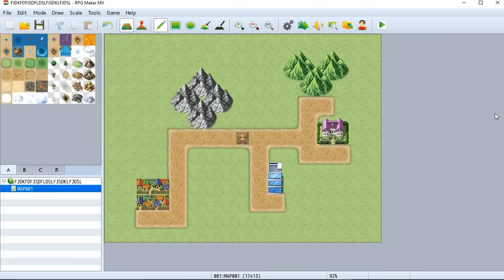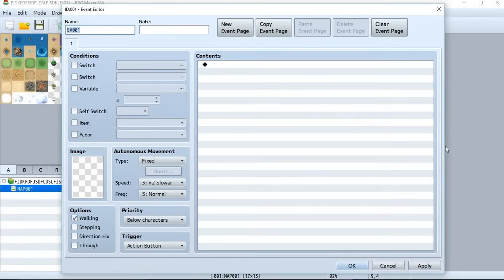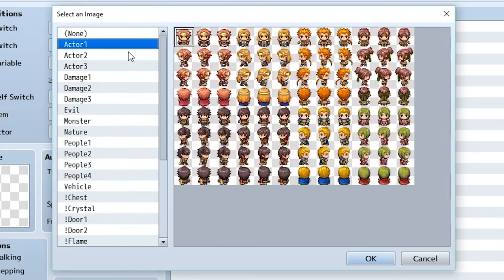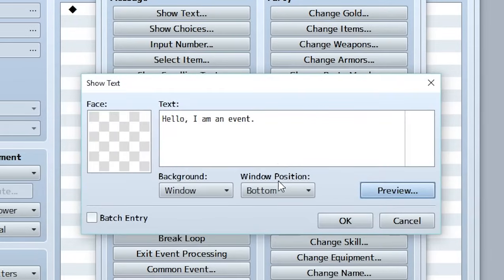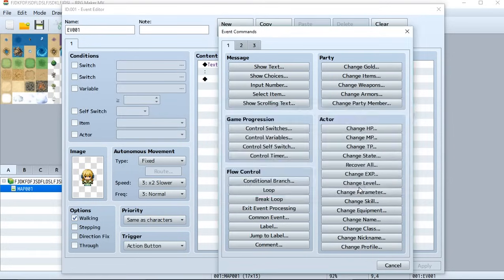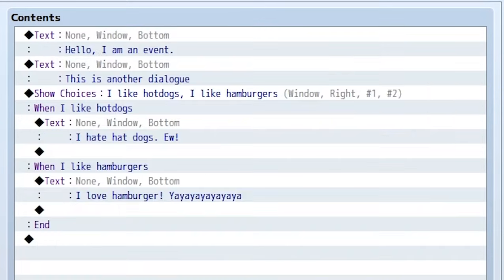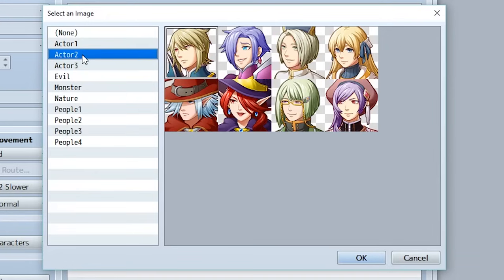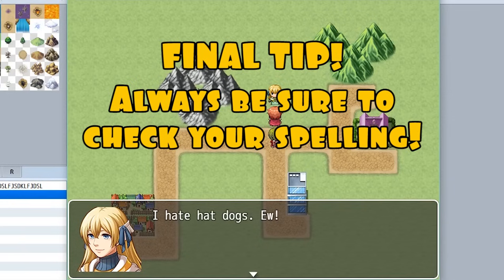RPG Maker MV Tutorial #2 - Creating an NPC!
Today we learn about how to create an event, turn it into an NPC, and make it talk! You can even tell her whether you like hamburgers or hat dogs. Don't ask me why it's like that, it was just a spur of the moment!

To be honest, didn't expect the beginner's tutorial to be so successful immediately due to the fact this channel has been mainly focusing on advanced stuff, but I considering how it currently has more likes than the release video for UTB Beta, I guess things'll turn out OK. :p